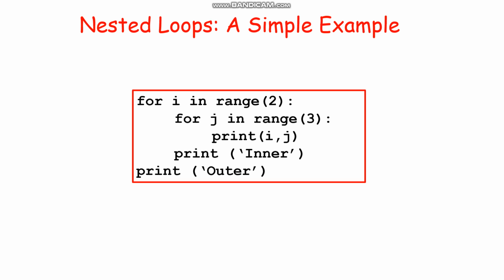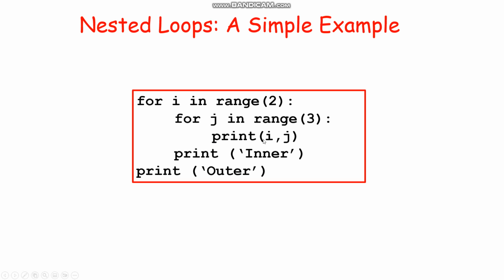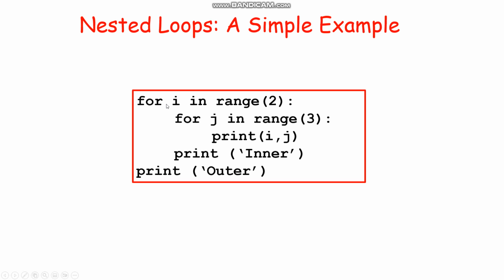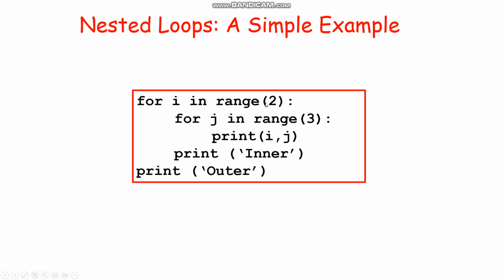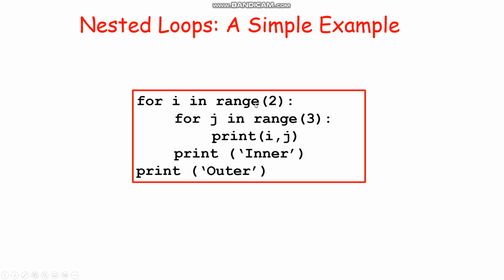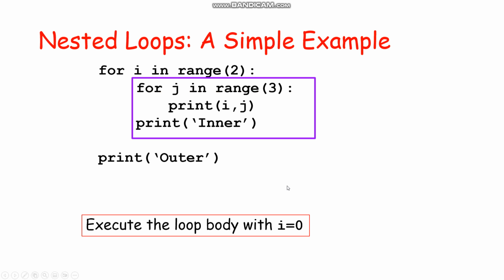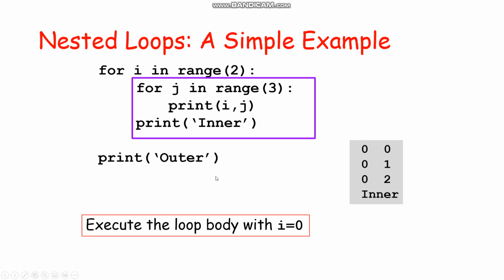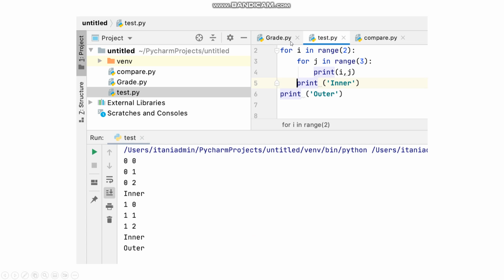Nested for loops